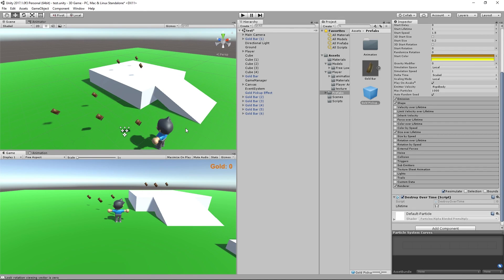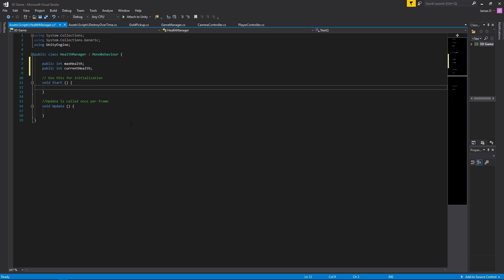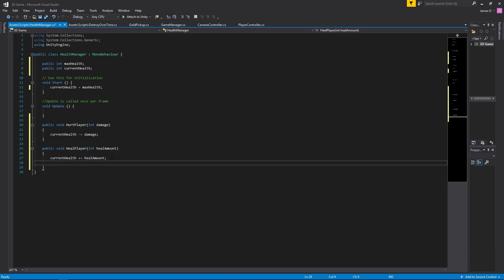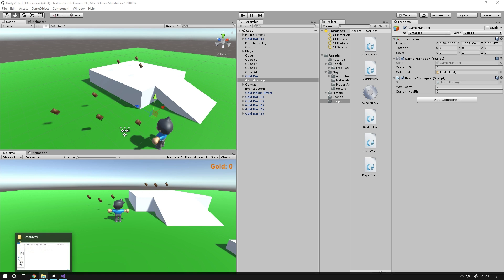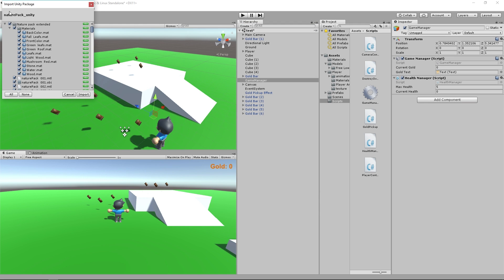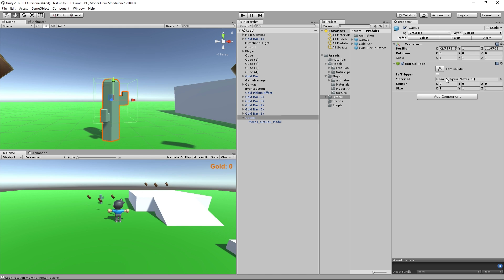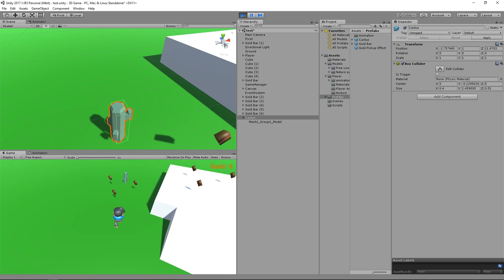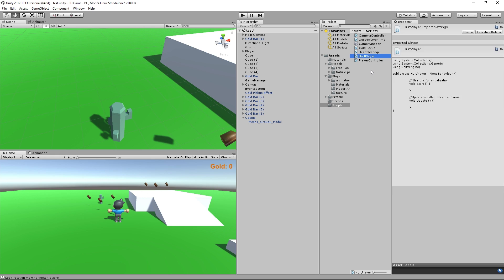Make A 3D Platformer in Unity #12 Health System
Welcome back to this series where we're learning the basics of creating a 3D platformer in Unity! In this episode we're going to add a health system to the game!